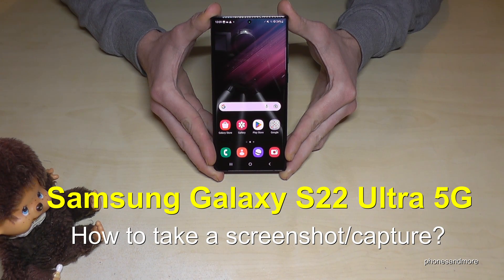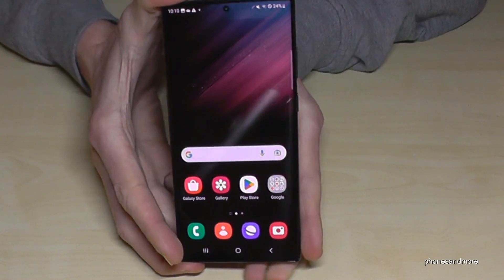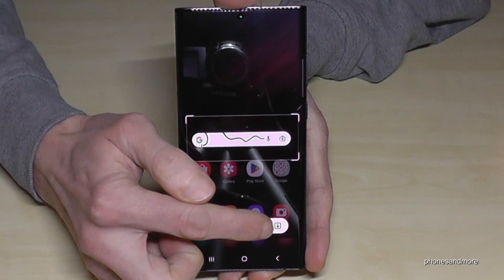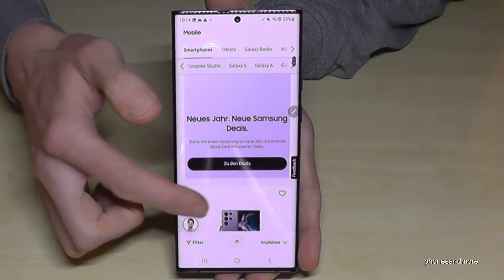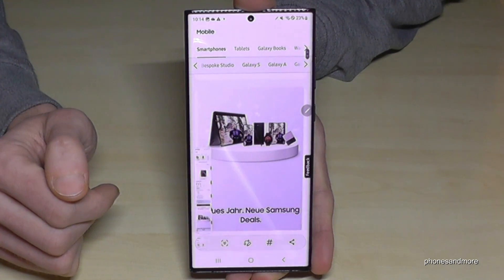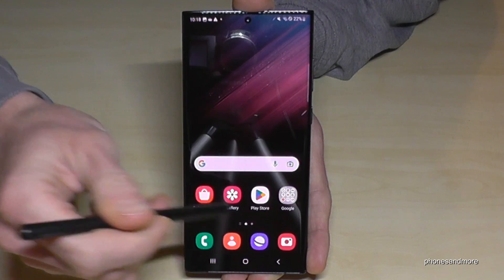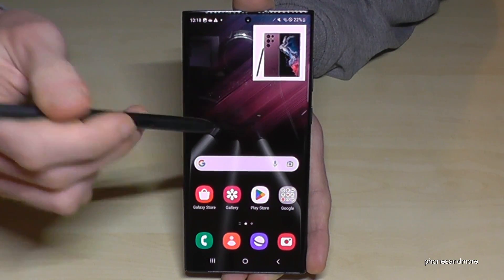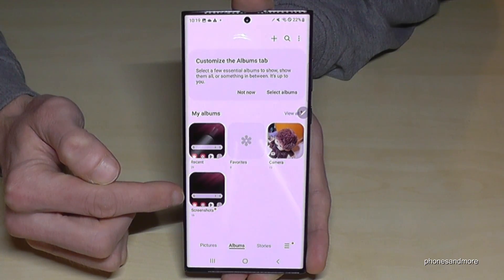Samsung Galaxy S22 Ultra 5G: How to take a screenshot/capture? (incl. Scrollshot & S Pen)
With this video, I want to show you, how you can take a screenshot/capture, with the Samsung Galaxy S22 Ultra 5G. You will have 3 ways to take one.

With the Samsung S22 Ultra you can use the buttons, gestures or the SPen to take a screenshot.